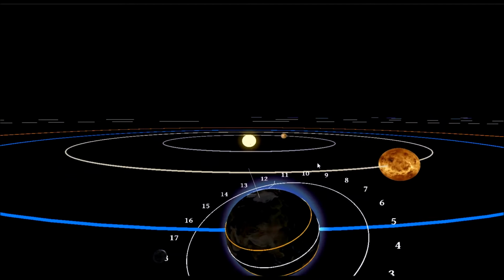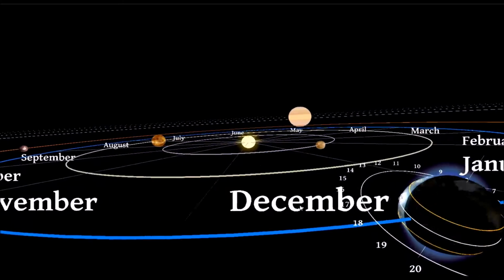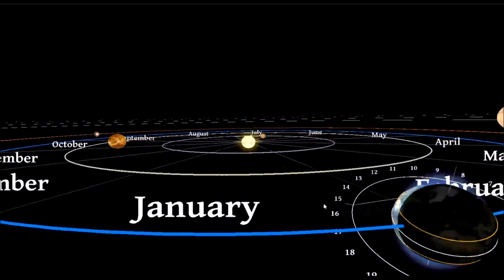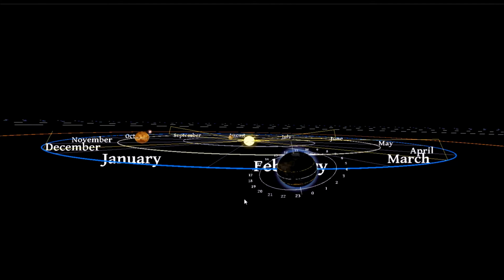Circaevum: The 3D Calendar Mapping System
This is a intro to a virtual calendar mapping platform being built for virtual and augmented reality.  Check out circaevum.com for a blog and more information, and follow along to see more updates as this progresses.